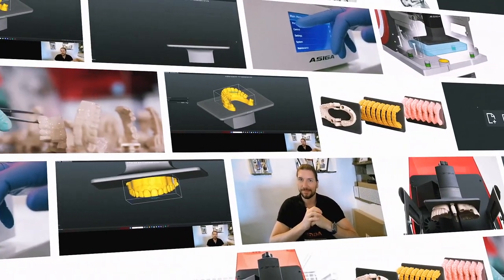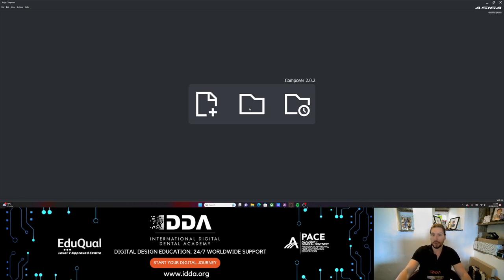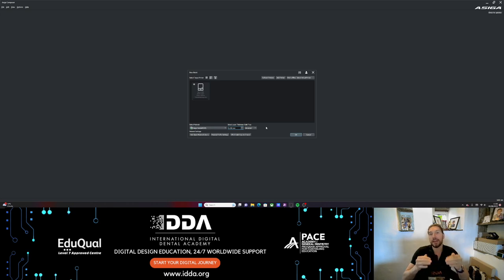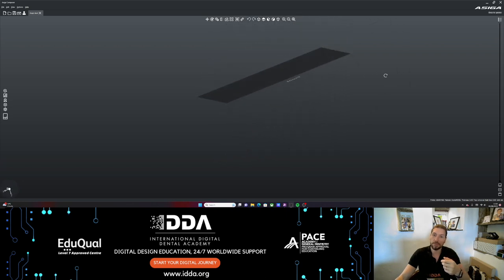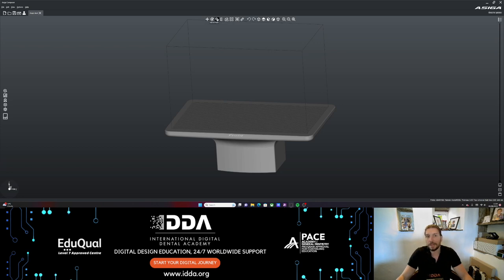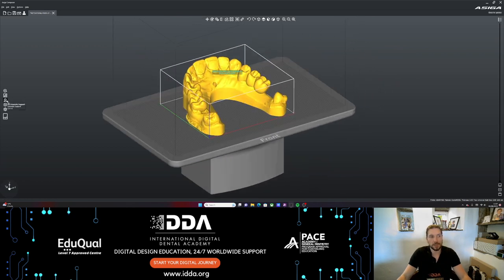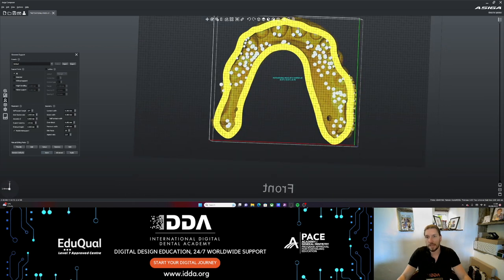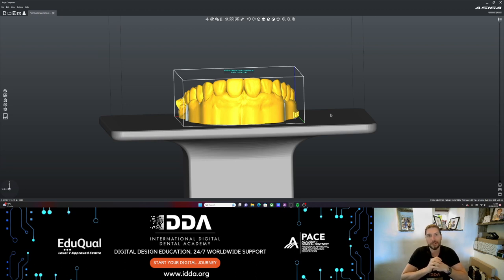* IDDA Review - The New ASIGA COMPOSER 2.0!!! *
In this video, Adam Nulty reviews the newest version of Asiga's slicing software - Composer 2.0
More streamlined, more aesthetic, easier to use... just great.

For more videos, reviews and tutorials, the IDDA Mini Bytes are a series of short 1-5 minute video tutorials to help with DAY to DAY clinical digital dentistry.

With many new topics ranging from Scanning, Smile Design, CAD, Photography, Guided Surgery, Dentures, Splints and many more, these short tutorials will revolutionise your learning and be a quick reference guide in your daily practice.
Presented by passionate clinicians and technicians with vast digital experiences, these tips will answer the questions you didn't know you needed to ask to prevent or answer problems you face in clinic or in the lab. How to's, troubleshooting, tips and much more...